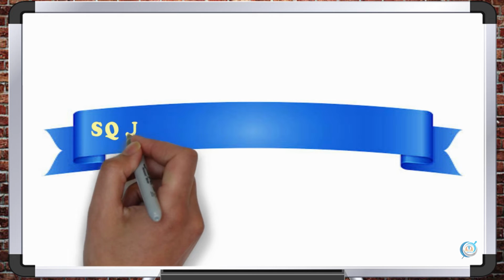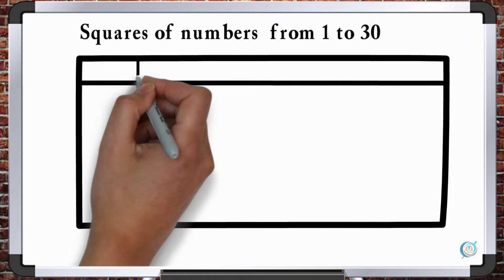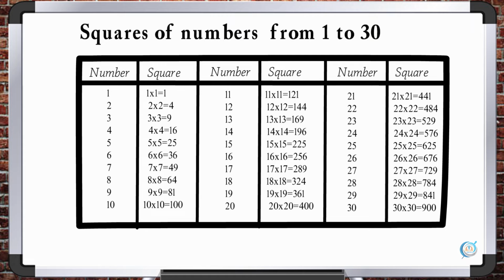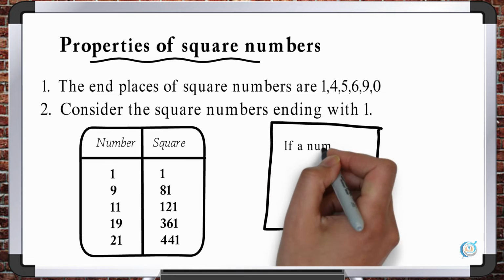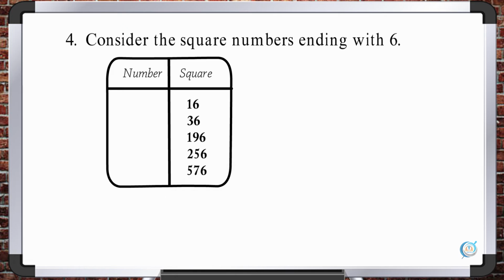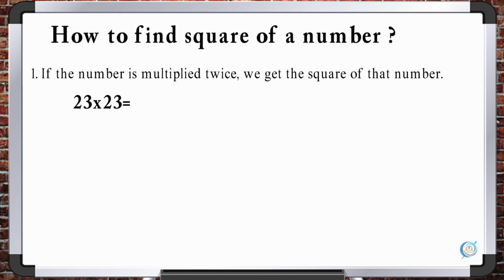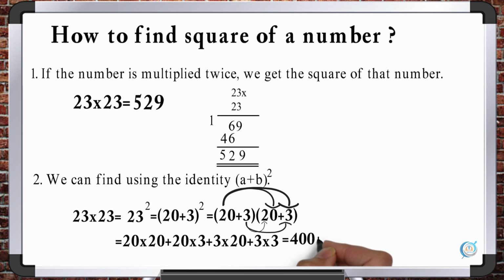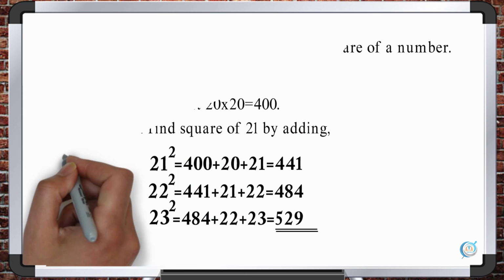Squares and Square roots - Part 1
Squares and Square roots - Part 1 | English Ver.